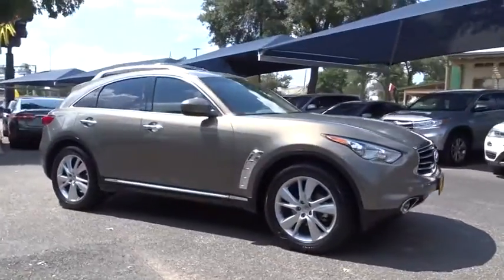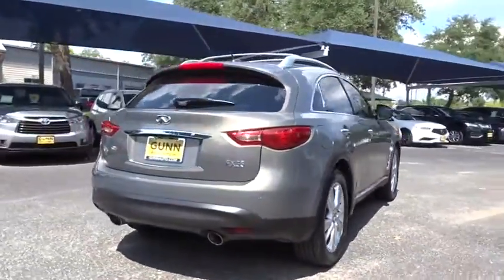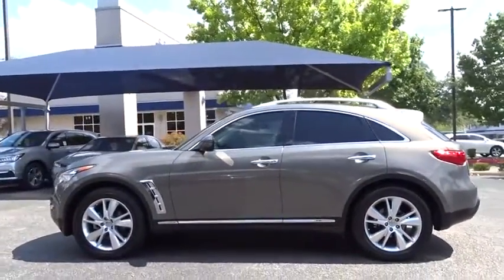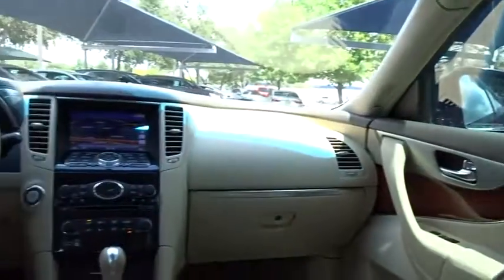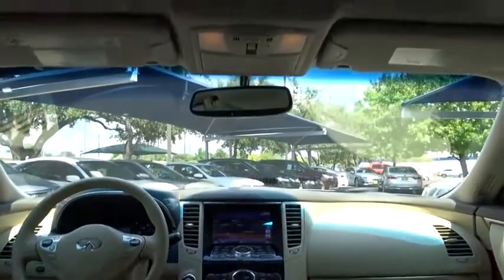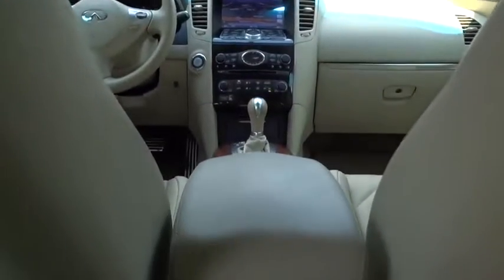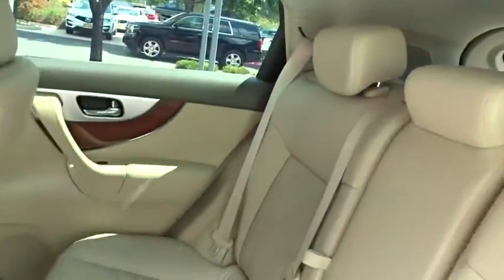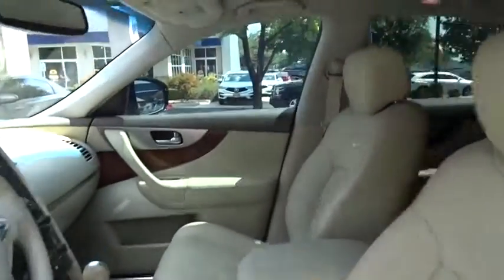2012 INFINITI FX35 San Antonio, Austin, Houston, Dallas, Boerne, TX A21087A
2012 INFINITI FX35

Gunn Acura
11911 IH 10 W

RECENT ARRIVAL!! GUNN QUALITY INSPECTED!! CLEAN CARFAX!! VERY NICELY EQUIPPED!! GREAT CONDITION!! LOW MILES!! MARKET SHOPPED FOR EASY PURCHASE!! HURRY WON'T LAST!!* If you enjoy combining maximum performance - especially when equipped with INFINITI's 5.0-liter V8 - with a modicum of utility, the FX INFINITI delivers fully on that promise, and does so at a price point below its Euro competition. Source: KBB.comRecent Arrival!Odometer is 30829 miles below market average!CARFAX One-Owner. Clean CARFAX.Twilight Blue 2012 INFINITI FX35 Base 7-Speed Automatic RWD 3.5L V6 DOHC 24V